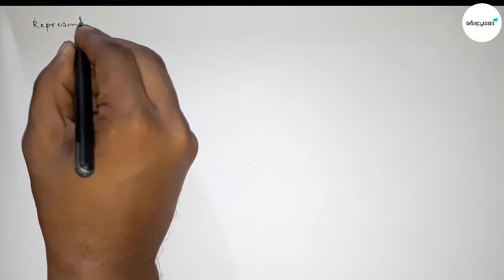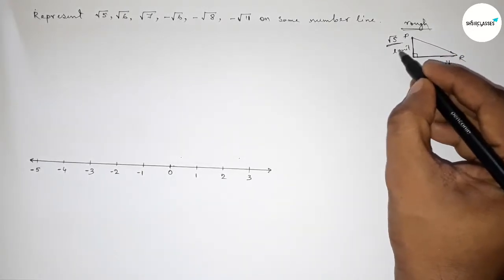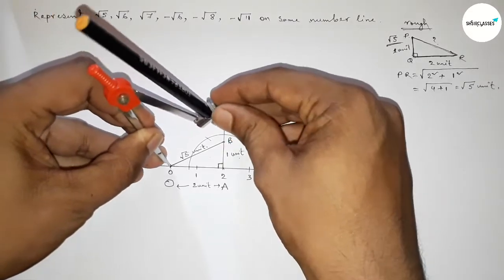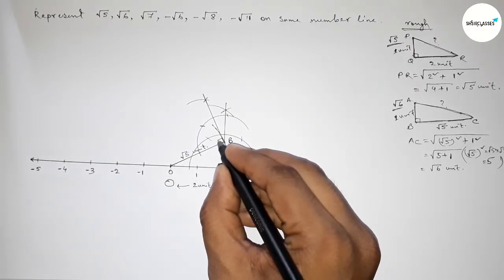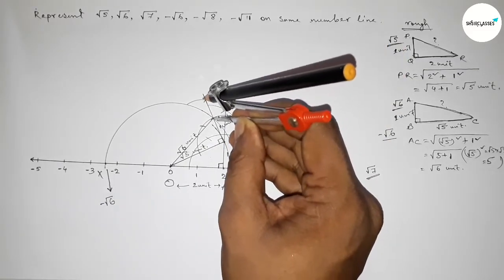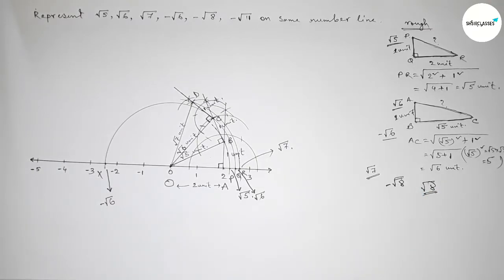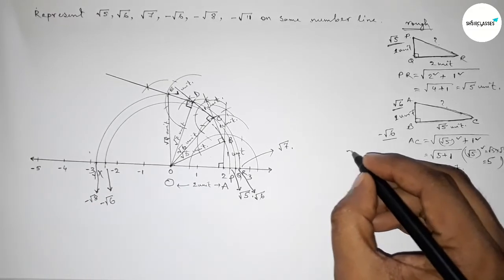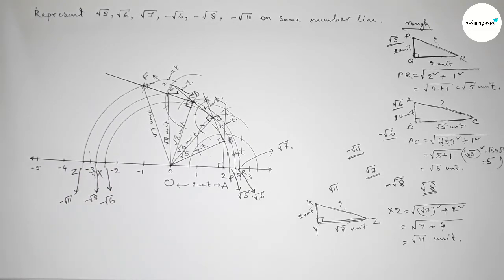Represent √5,√6,√7,-√6,-√8,-√11 on same number line. shsirclasses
In Easy Way how to represent √5, √6, √7, -√6, -√8, -√11 on same number line. shsirclasses. Real Numbers. Geometrical Construction. shsirclasses.